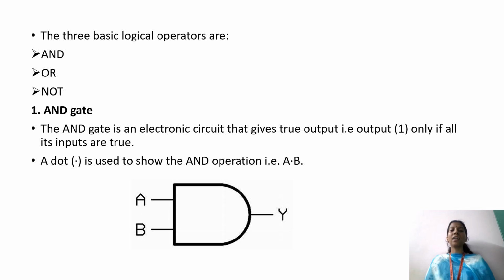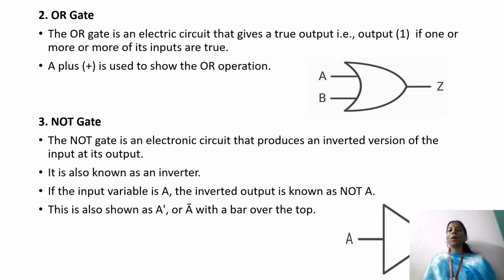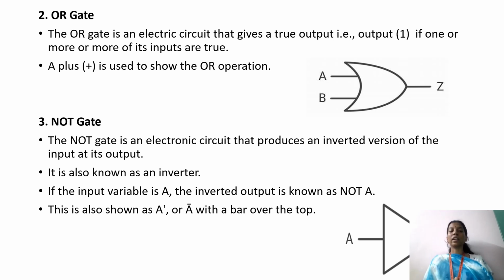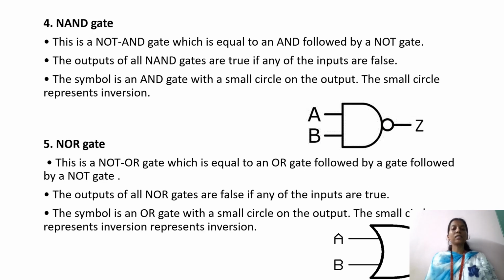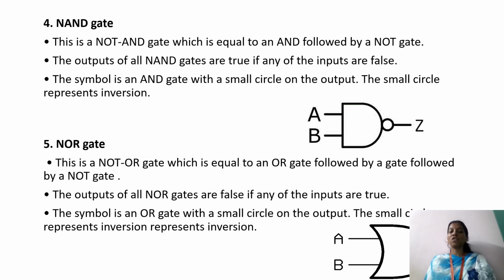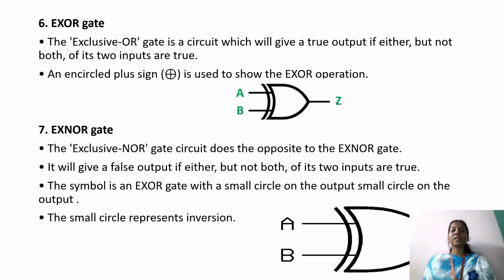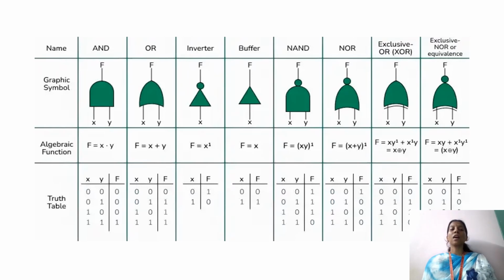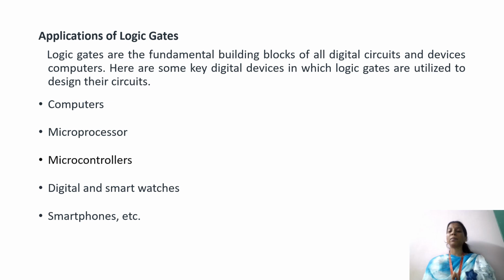244G1A05T9 BEEE CAA-2